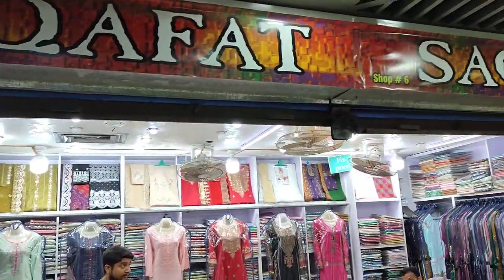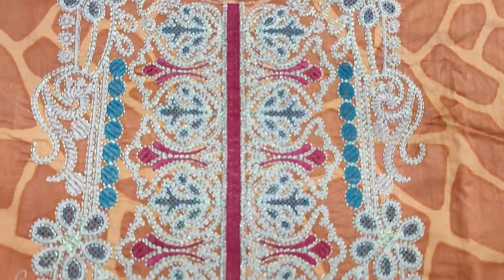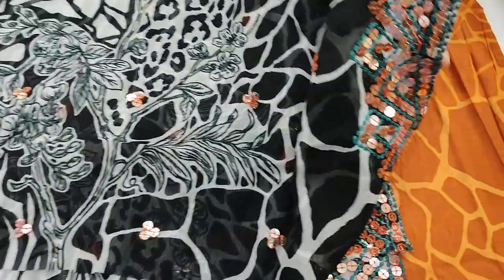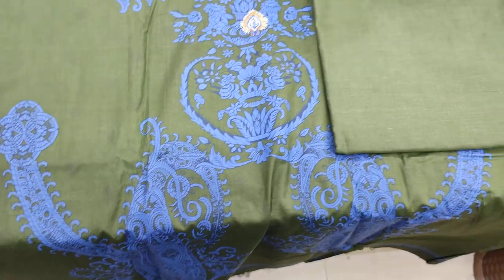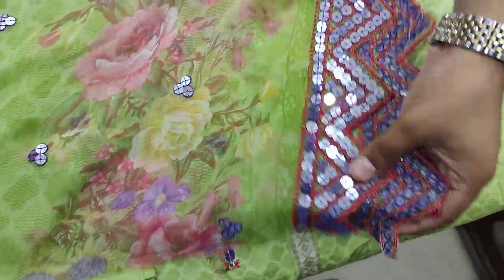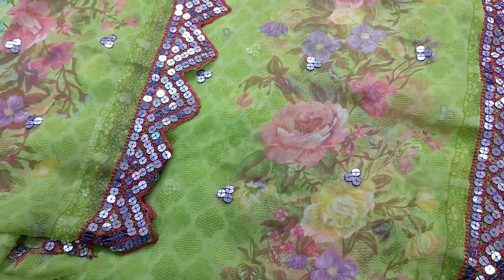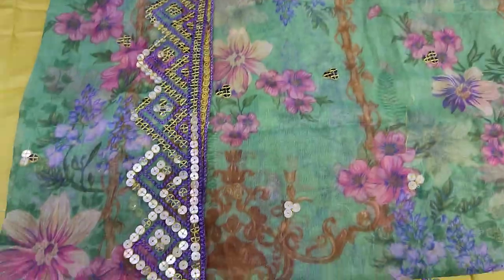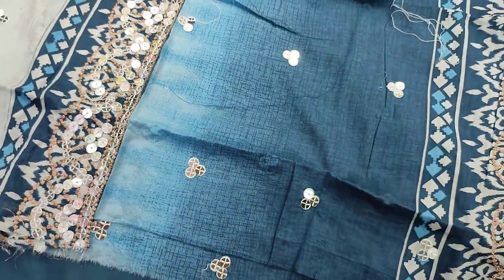Mirror work Summer Lawn Clearance Sale PKR 2500//Beautiful Stylish Ladies Fashion